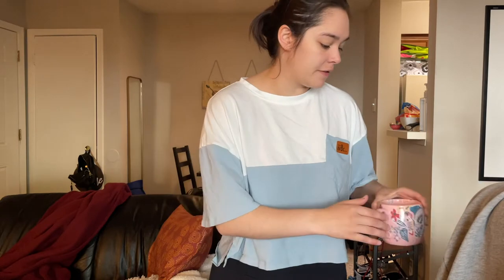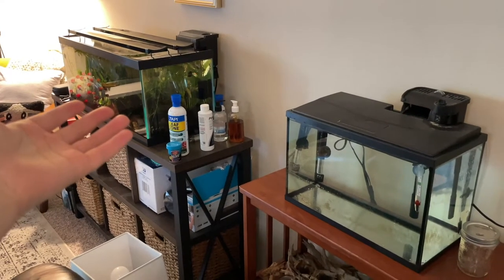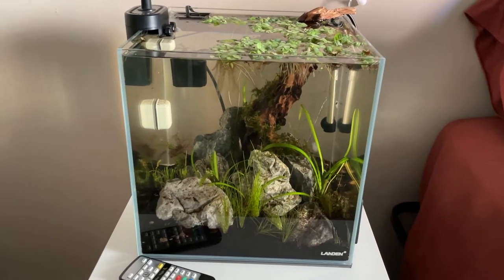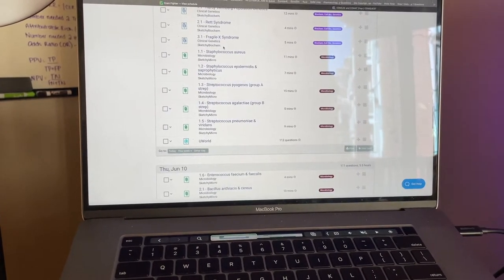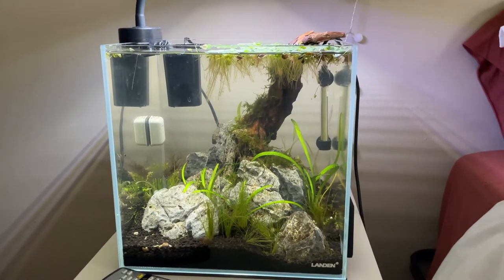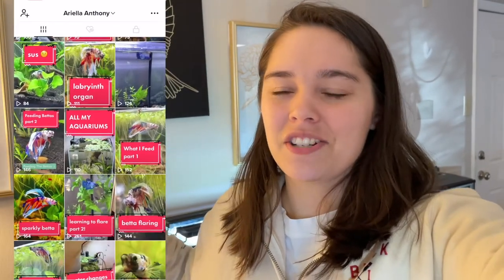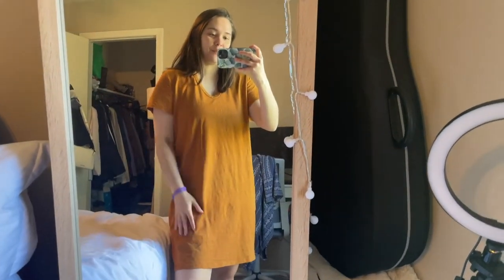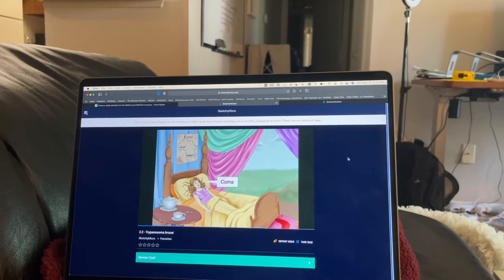TAKING COMLEX (Boards Studying Week 4) | Med School Vlog (OMS2) USMLE and COMLEX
Hello guys!

My name is Ariella, and I make videos about my life as a second year medical student in the United States.

This week, I keep studying hard and I take Comlex Level 1 at the end of the week before taking off on a quick vacation! Let me know if you guys are interested in a full post-exam video where I talk about how I felt! I found it difficult to talk about once the exam was over because of pure exhaustion.